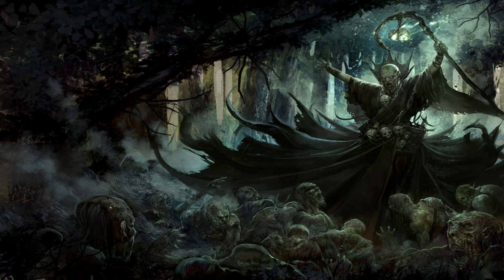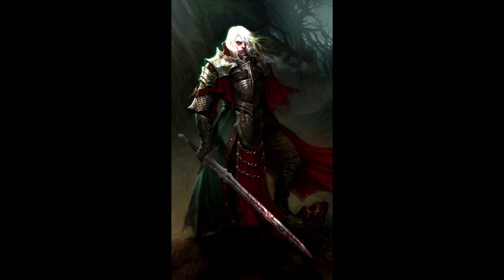Total War Warhammer: Who are The Vampire Counts?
In this video I will be explaining who the Vampires are, as well as going through some of the Units that they will probably have.

This Series is designed to help you understand the core of the Warhammer world.